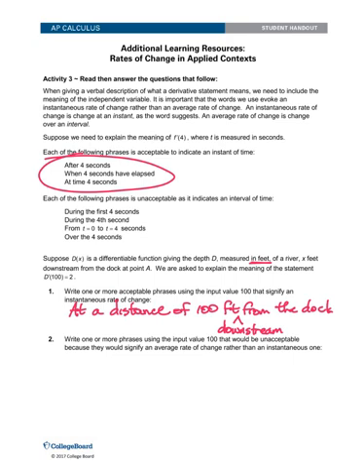4.3 - Analyzing Problems Involving Rates of Change in Applied Contexts Packet #5